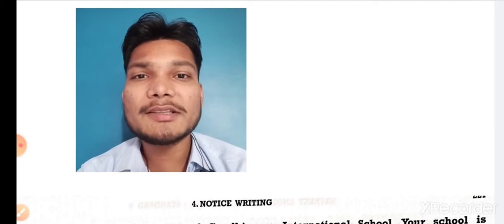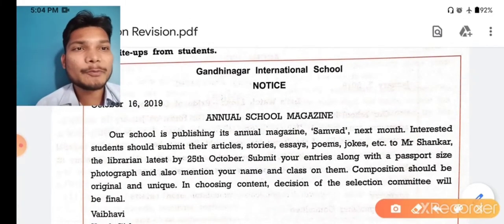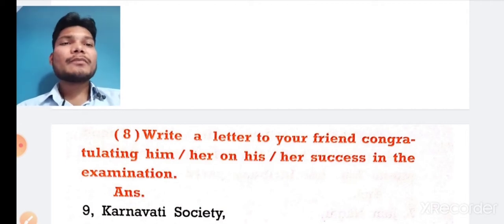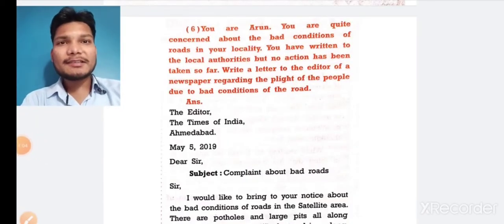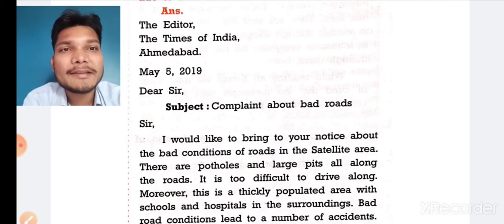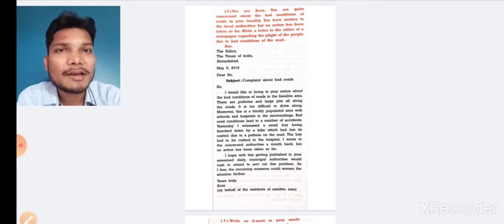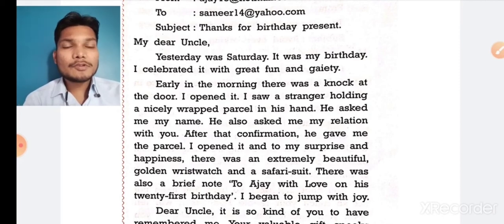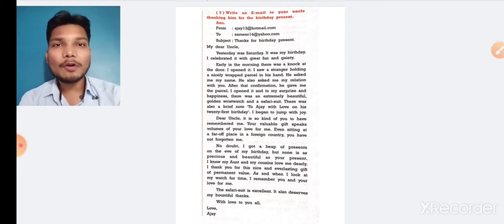Std9 English Revision 2 Date 25 07 2020